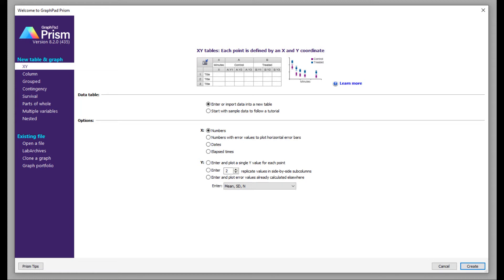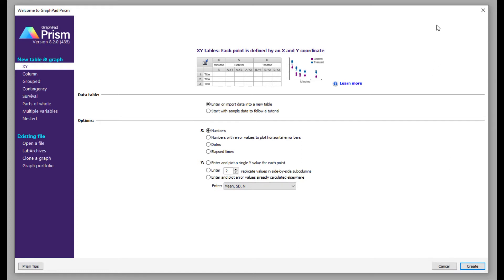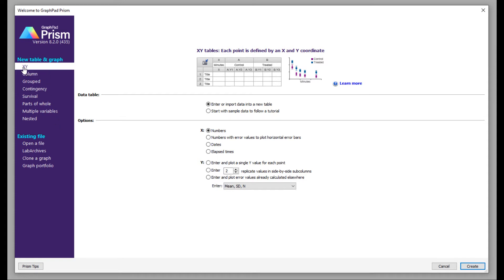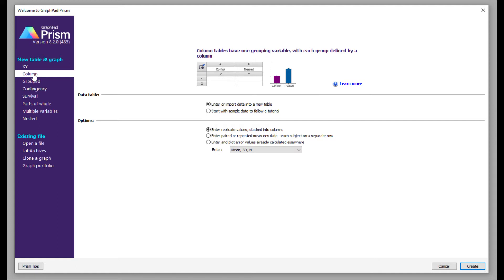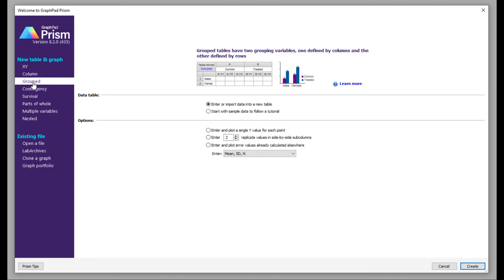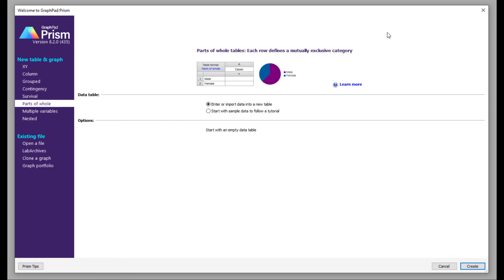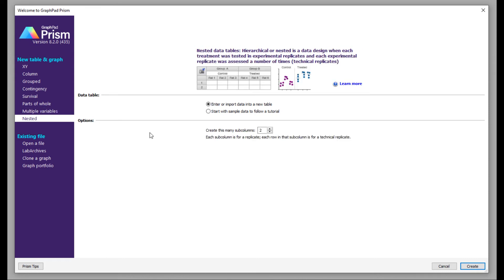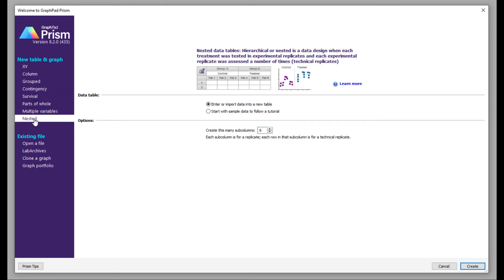How to Use Graph Pad Prism | Orientation | Line plot | Bar Plot | Analysis | Basic Science Series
This is an orientation video on Graph Pad Prism. In this video, I will introduce you to the basic features of Graph Pad Prism and how many kinds of plotting and analysis you can perform in this software. This series will include a line plot, bar plot, contingency plots,  survival plots, and many more. If you are new to the research and want to know how to do plotting using Graph Pad Prism this video series is for you.